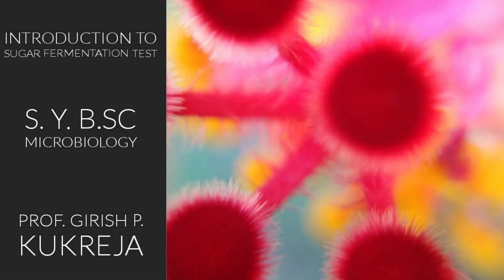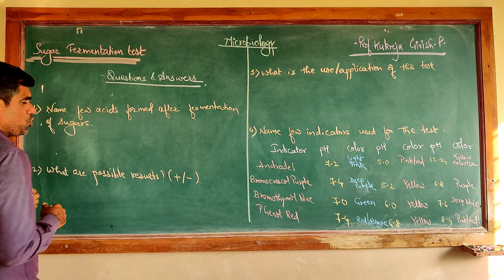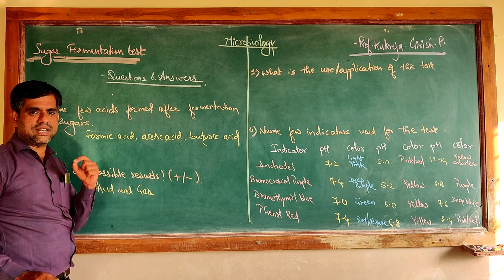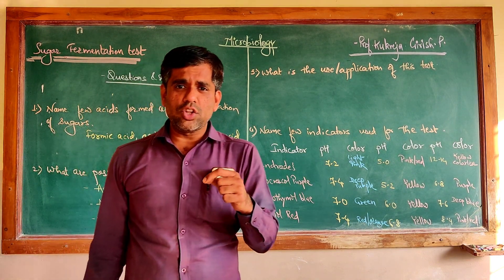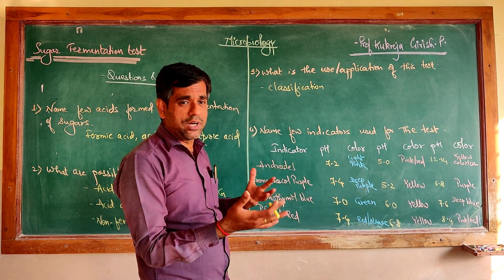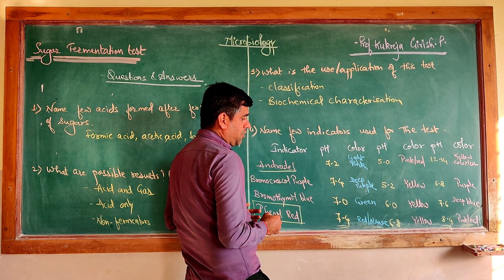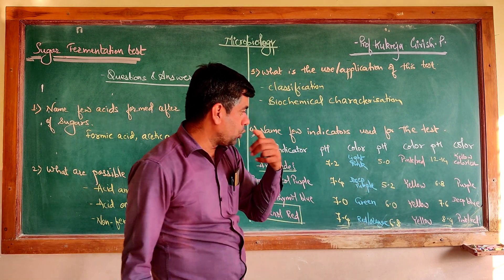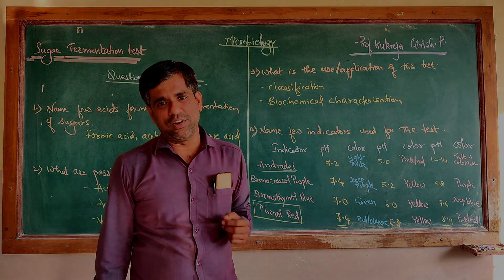Sugar Fermentation Test - Question and answers for viva- S Y B. Sc Microbiology -Prof Kukreja Girish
Microbiology Practicals Viva
Sugar or carbohydrate fermentation   test
Prof Kukreja Girish